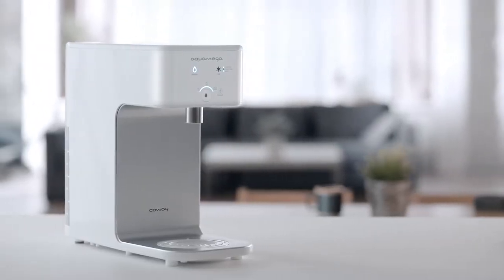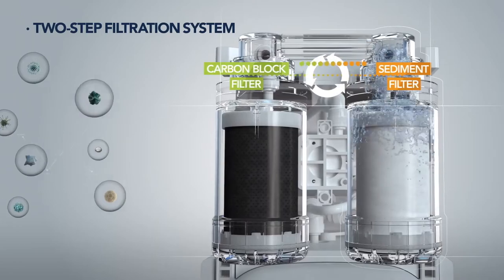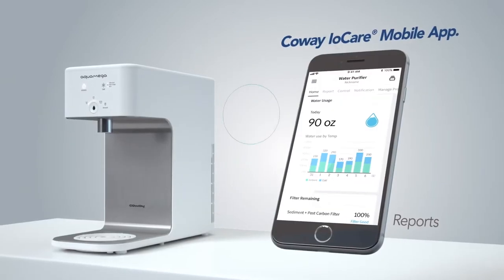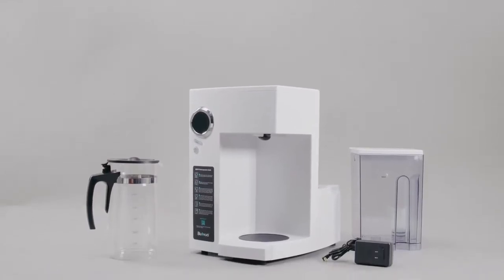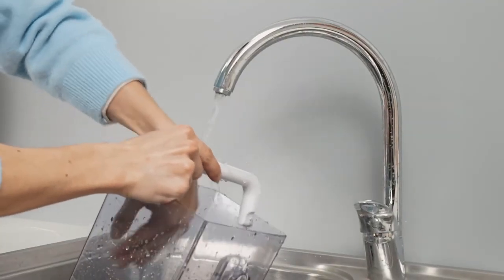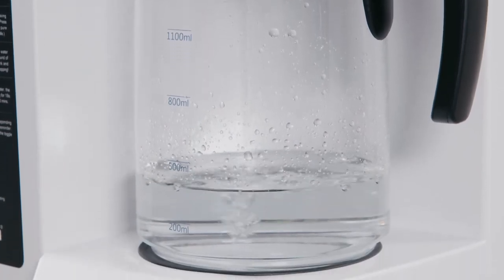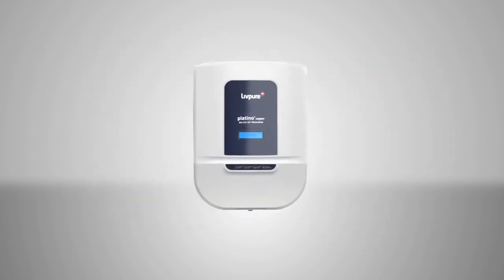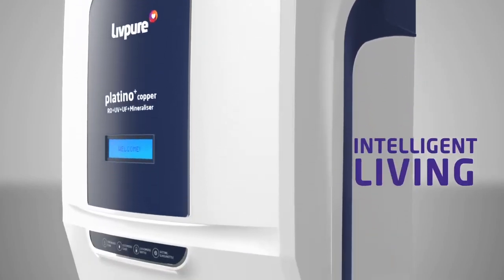Top 5 Best Water Purifier to Buy in 2022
In this video we shared top 5 best water purifier in 2022.

5 ► pH Recharge Glass Alkaline Water
Amazon US
4 ► Pentair Rocean Reservoir
Amazon US
3 ► Coway Aquamega Water Purifier
Amazon US
2 ► Bluevua RO100ROPOT
Amazon US
1 ► LivPure Platino
Amazon US

best water purifier hot and cold in india 2021,